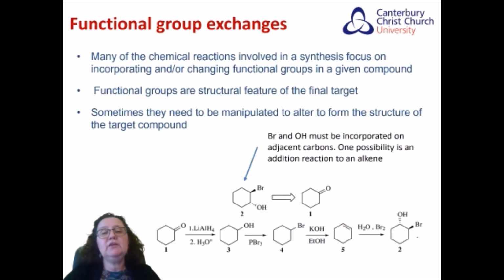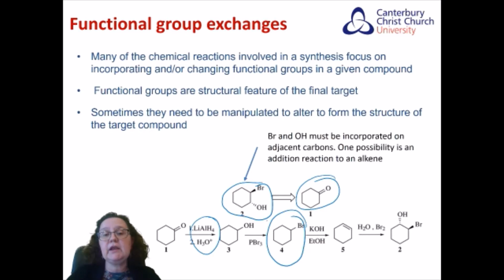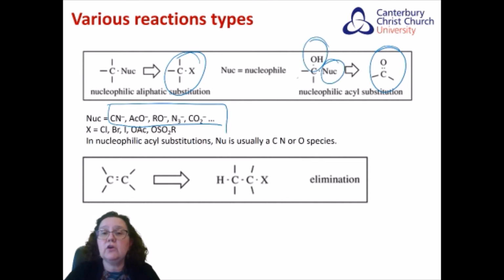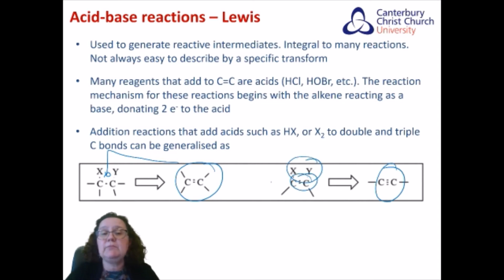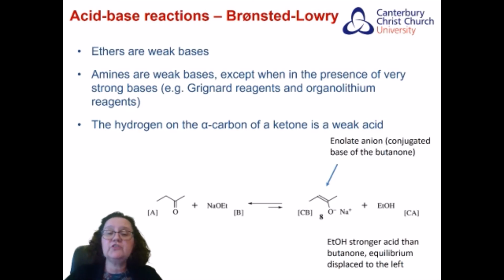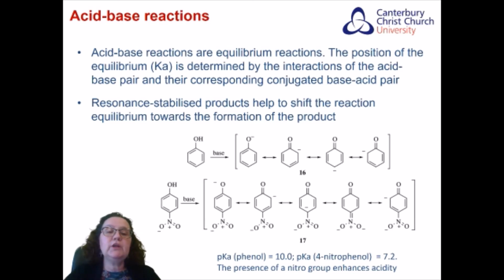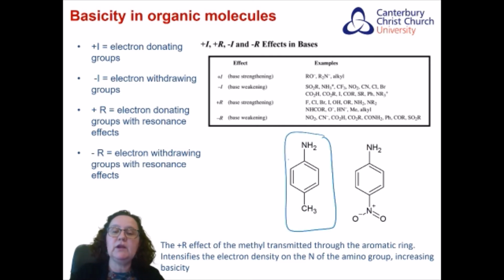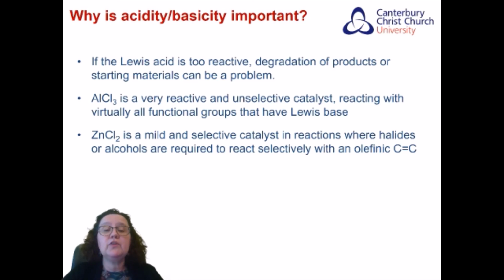ASP. Functional group exchange reactions (acid-base)